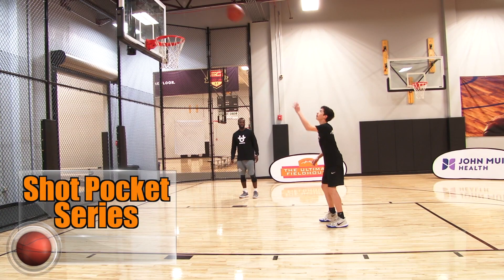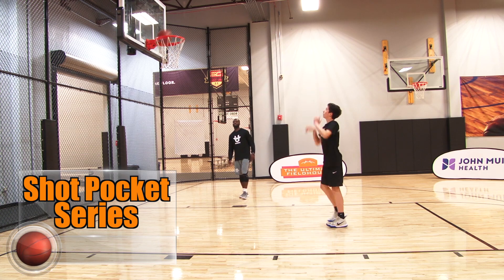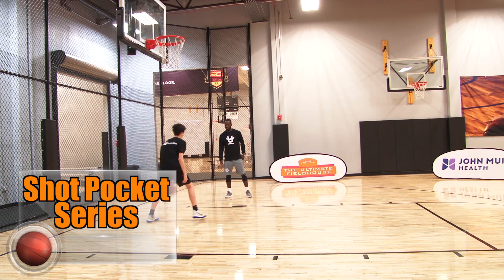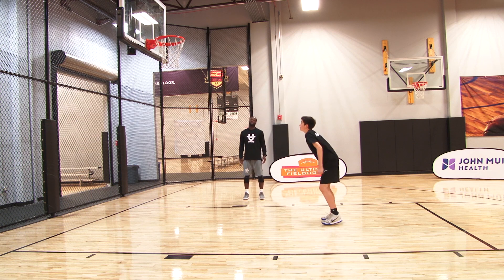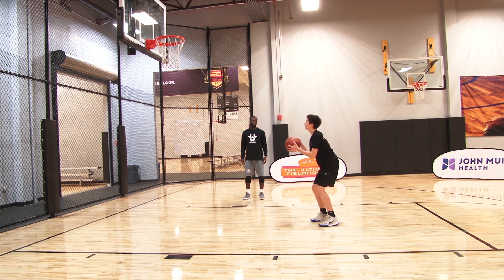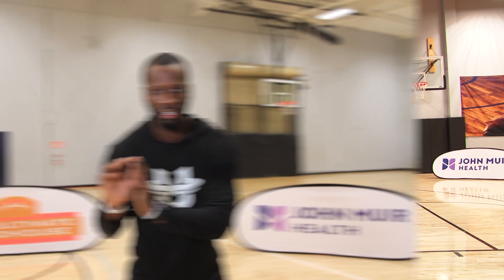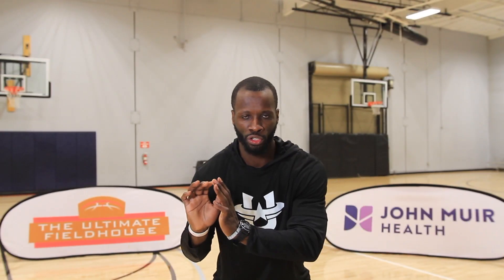How To: Shot Pocket Basketball Drill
Develops quicker shot
Creates a consistent loading position
Teaches proper transition from a pass or dribble into your shot
Eliminates wasted motion